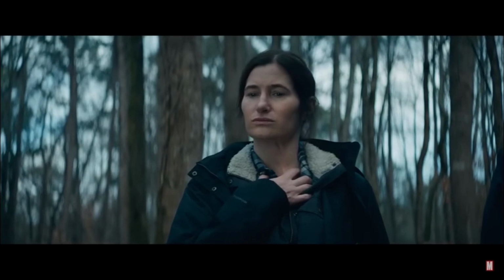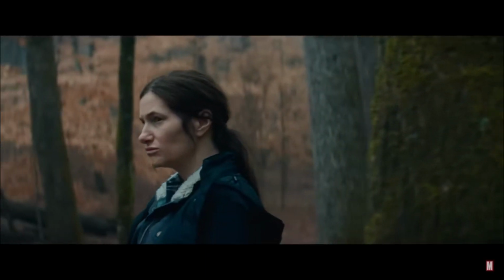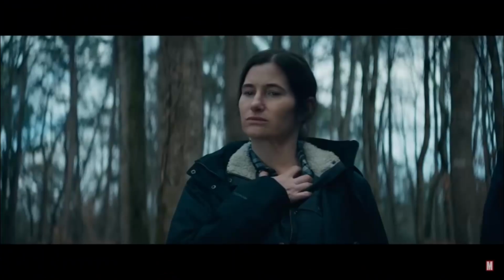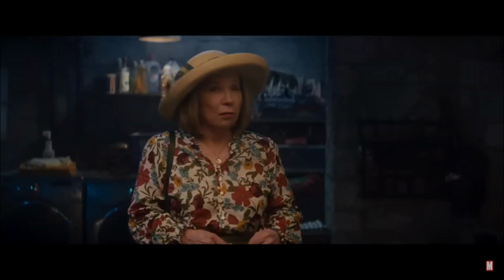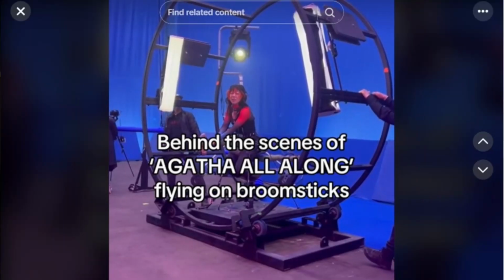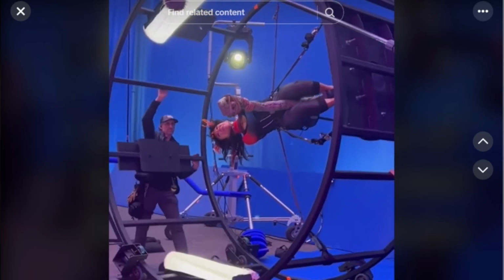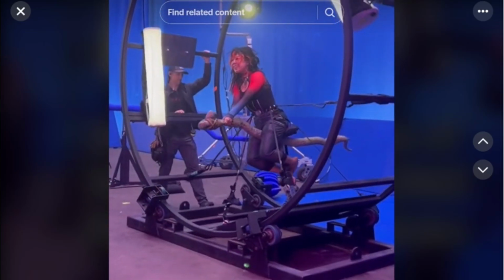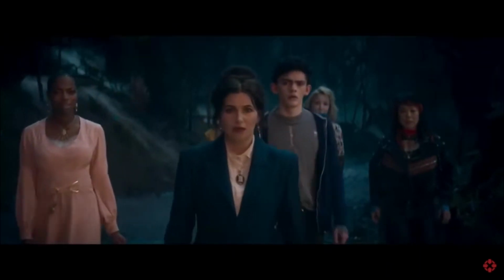Agatha All Along and the Practicality of Sets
Fun fact about this video: I had a bet with my friends on how long it would take me to make a video on this series because of its use of mainly practical sets. Most of them thought it would take 3-4, one said 2 and that was correct.

But I really hope we get more series like this, that Marvel takes note on what makes this series amazing and in the future we get more of it.